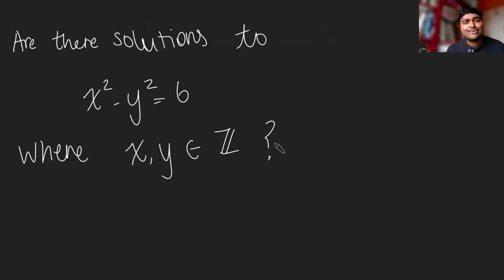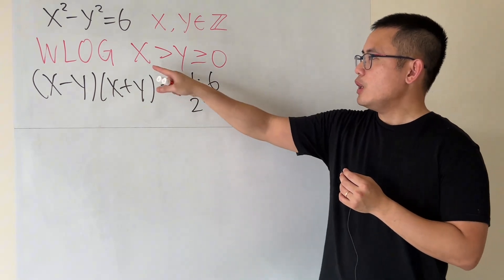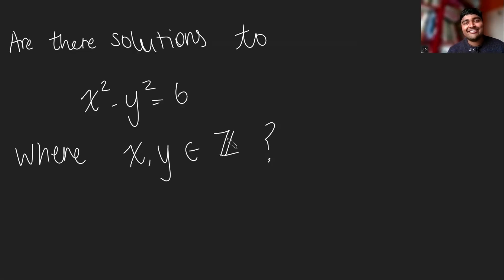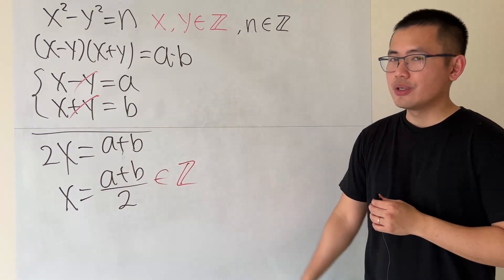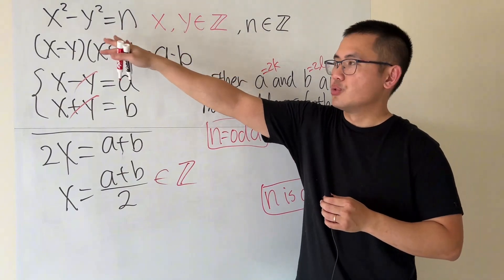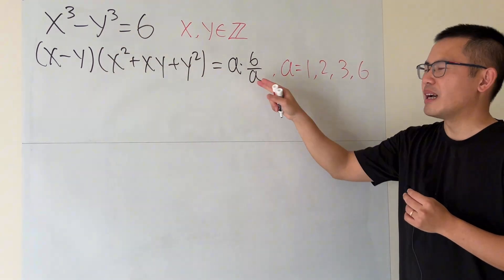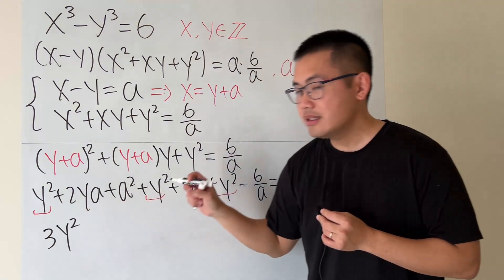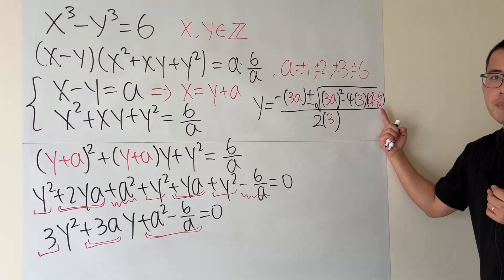The Difference of Two Squares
It's my pleasure to welcome Steve, from @blackpenredpen, onto the channel! A big thank you to Steve for the collaboration and I hope you enjoy the video.

Steve will be looking at solving several problems all lead up to a big problem!
I also made a video on @bprpmathbasics so please go and watch that once you've enjoyed this one!